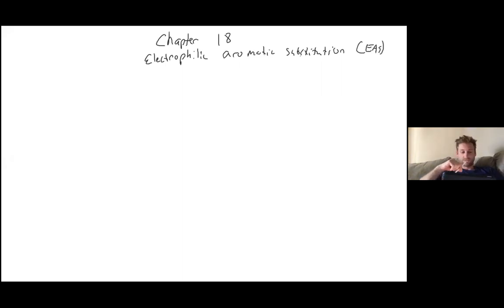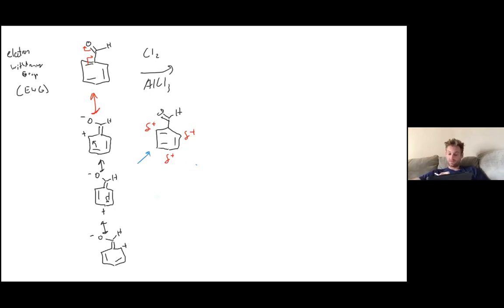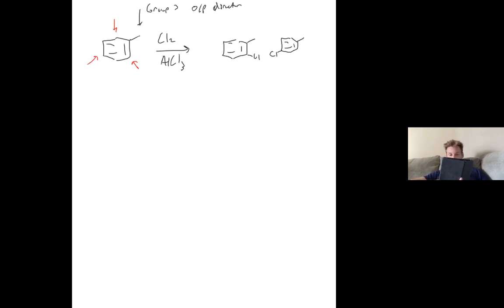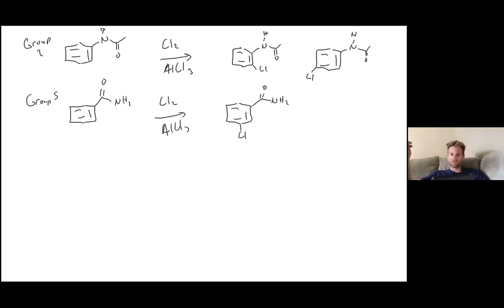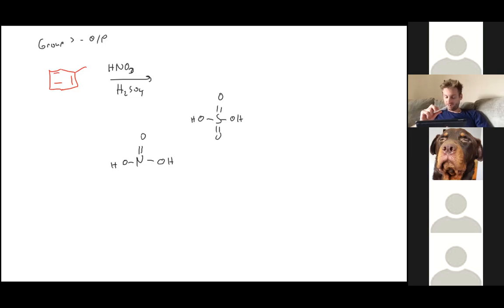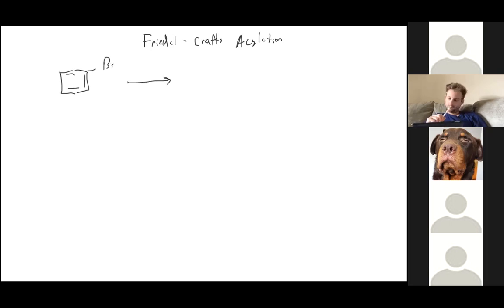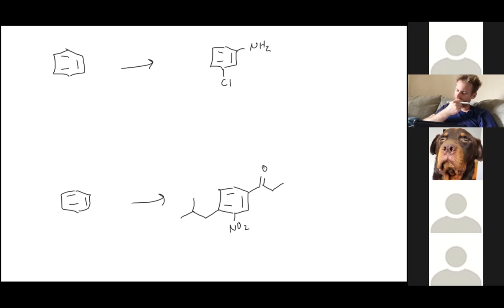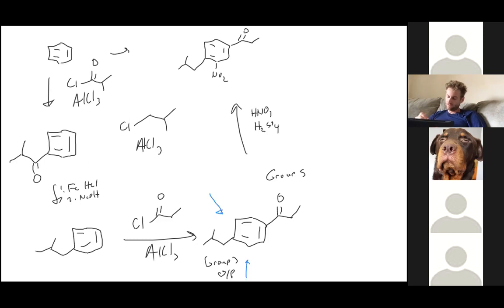July 30 Lecture